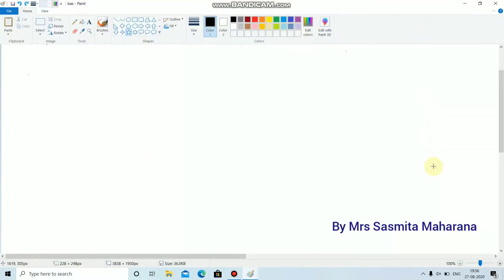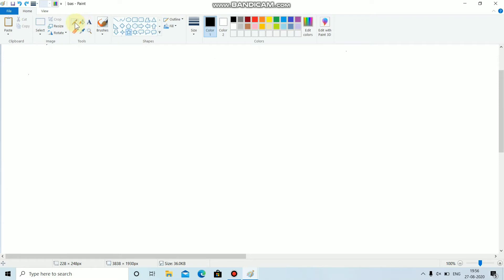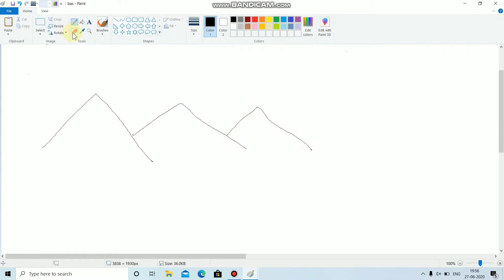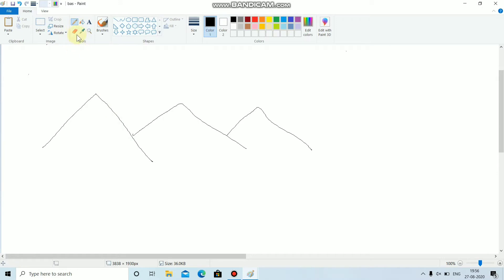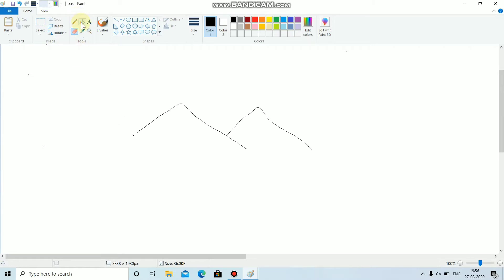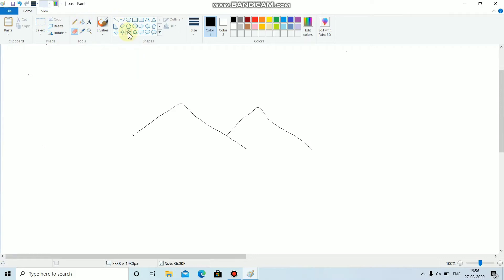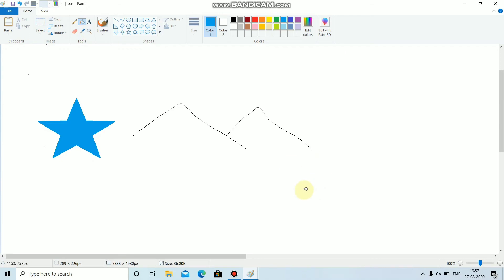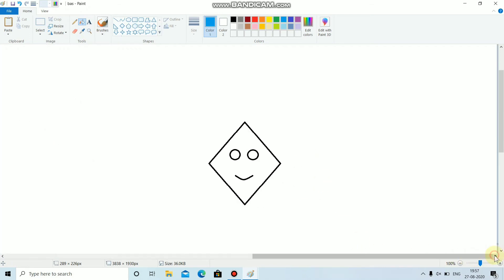MORE ON MS PAINT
COMPUTER
CLASS - 3